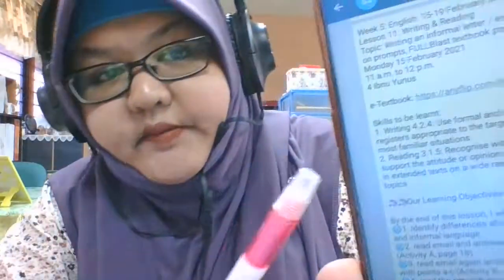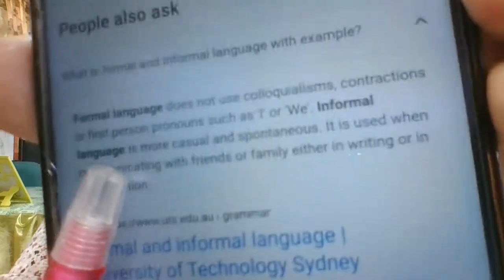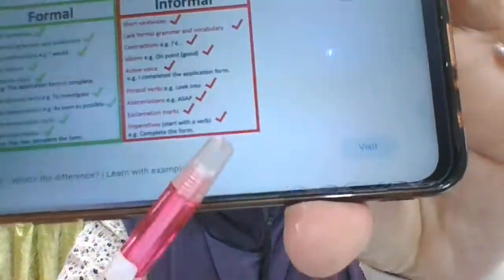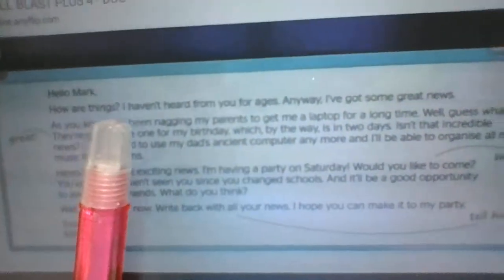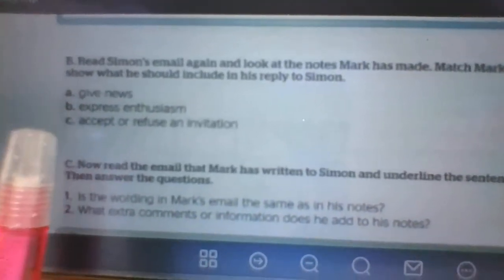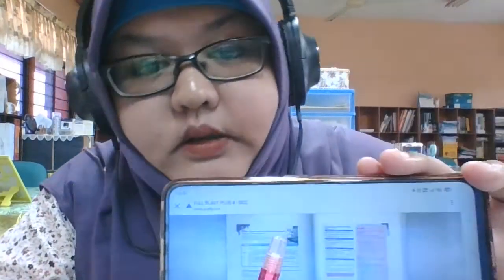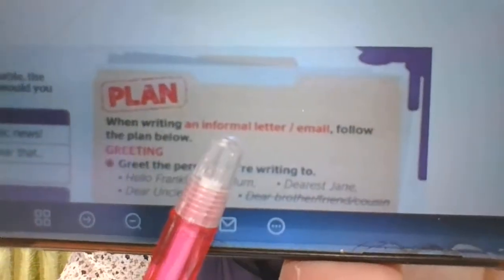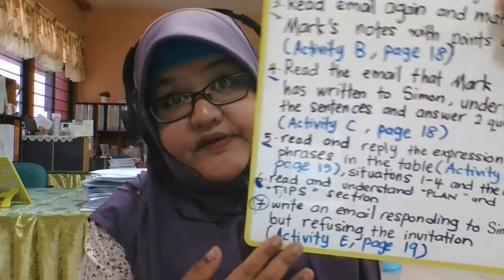WEEK 5 English Form 4 Ibnu Yunus Lesson 11 , 11a.m. to 12 p.m. SMKA Tun Said - Miss Inia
Lesson 11 (Writing and Reading)